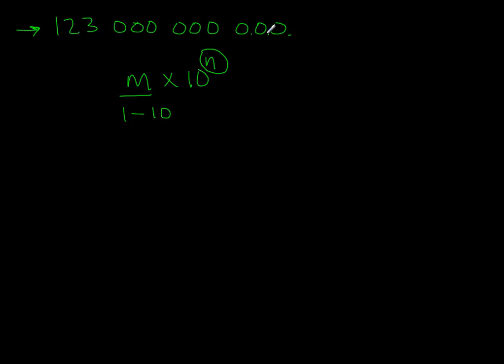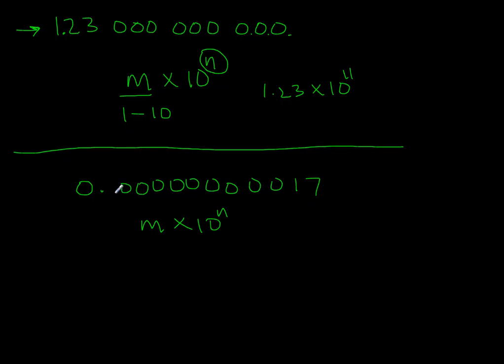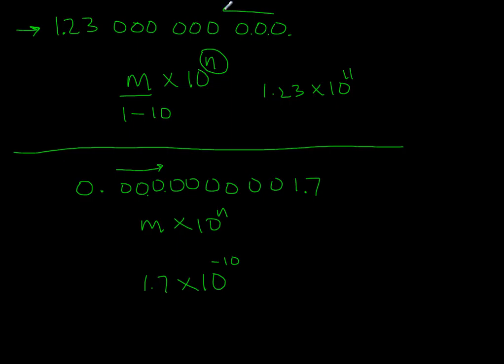Scientific Notation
This video shows you how to take a very big or very small number and express it using scientific notation.